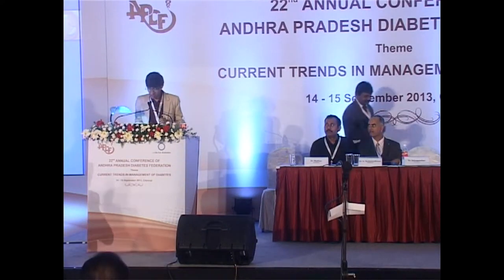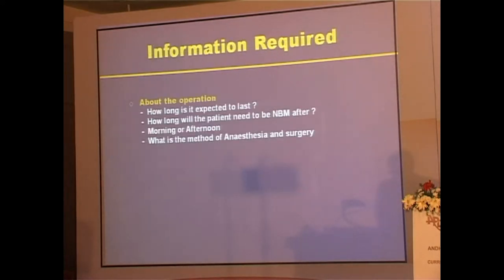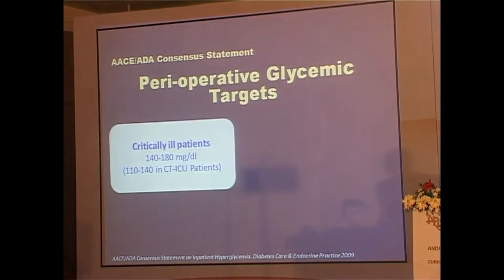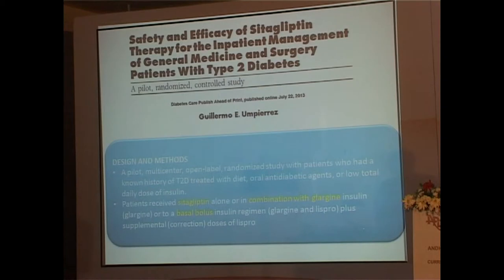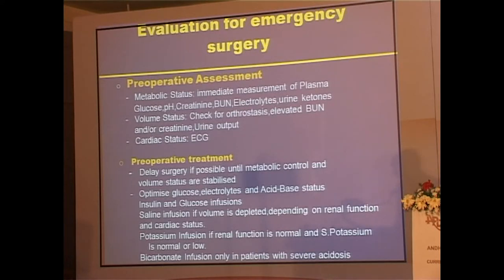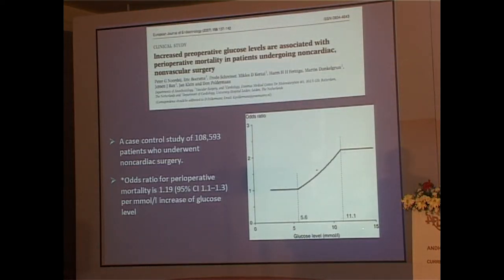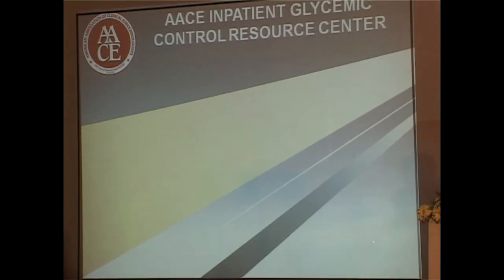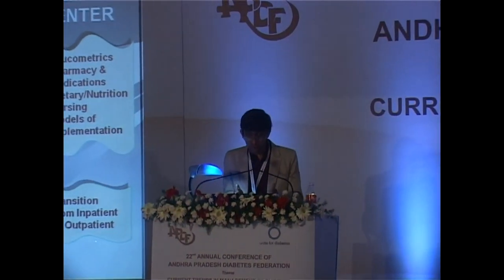APDF: Diabetes in the hospitalized patient-Dr. Shashank Joshi